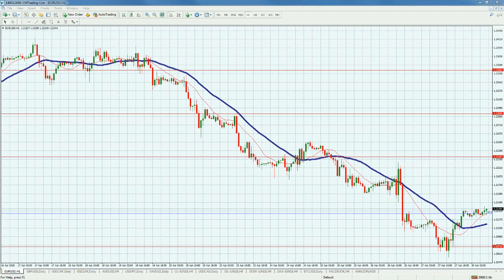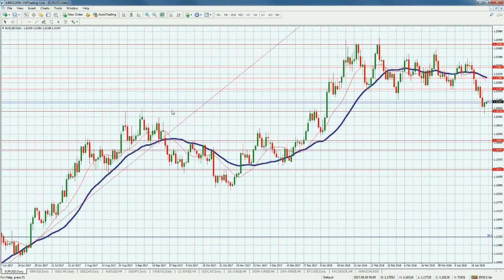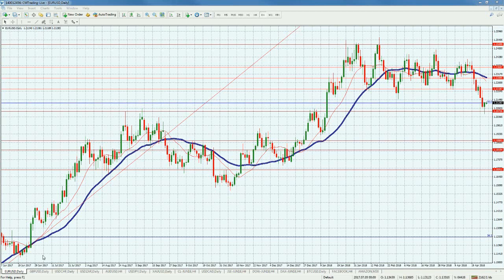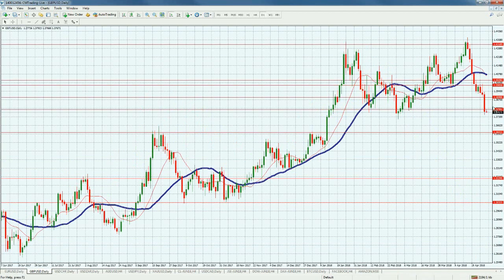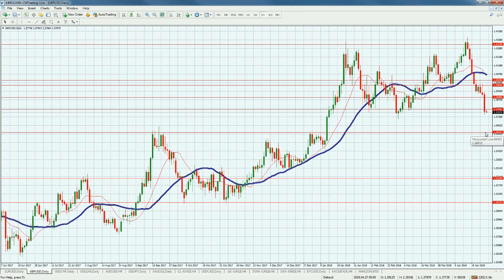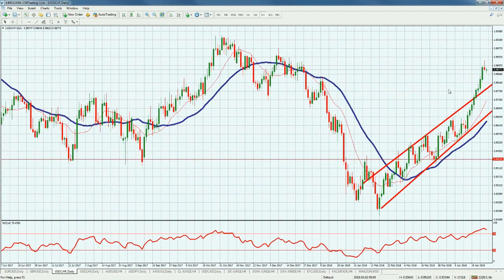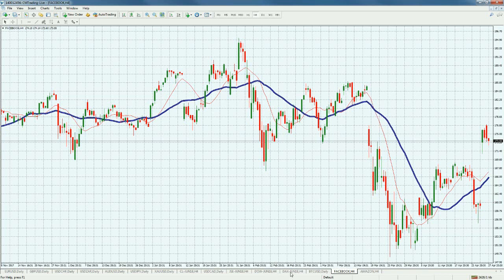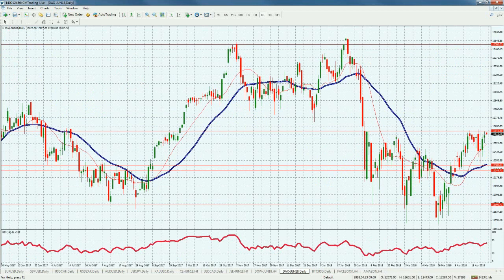CM Trading Daily Forex Market Review 30 April 2018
In today's Daily Forex Review, Fred Razak – Chief Trading Strategist at CM Trading discusses the unfolding economic events of the day including Royal Bank of Australia's Governor Lowe will be speaking. Further technical analysis of the Euro (EUR/USD), Great Britain Pound (GBP/USD), Swiss Franc (CHF/USD), OIL, FACEBOOK, AMAZON, the DAX, and the Dow Jones are discussed in the presentation.